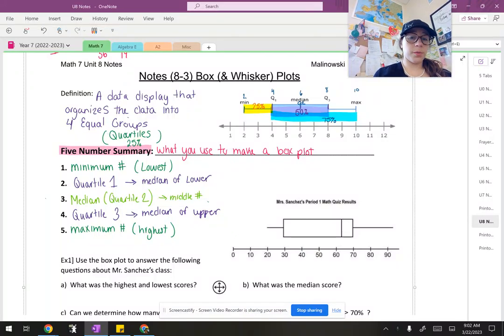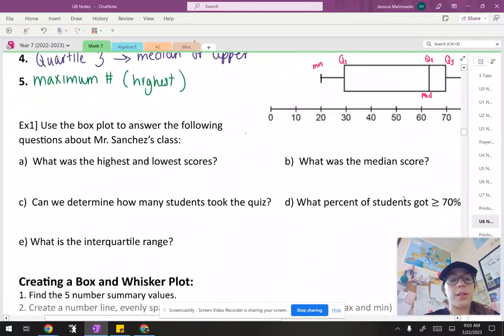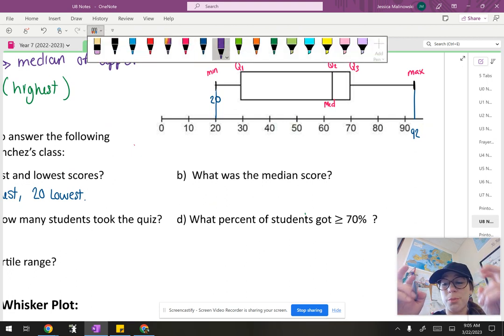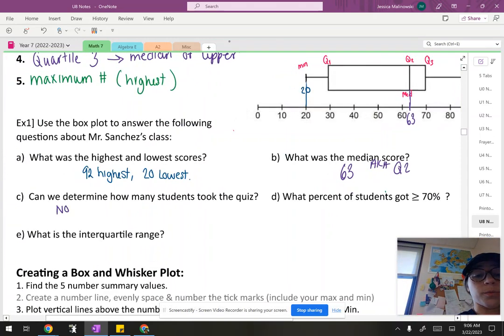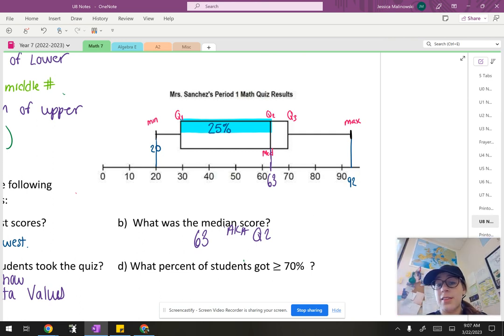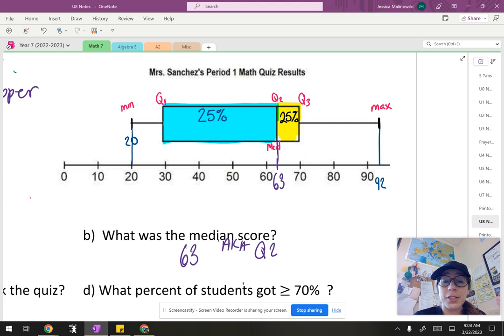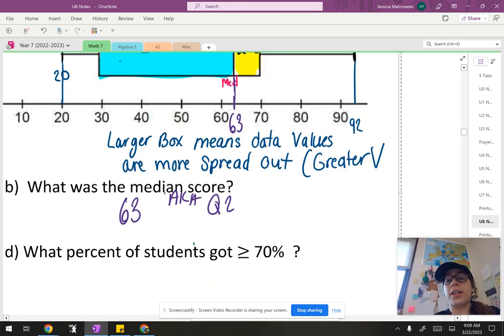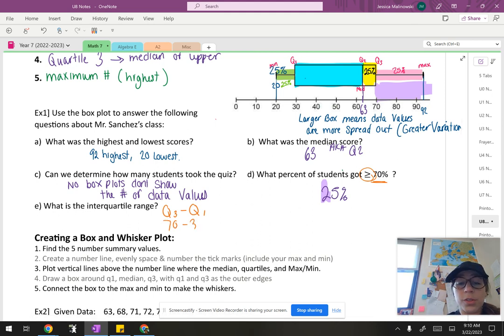M7 Notes (8-3) Ex1